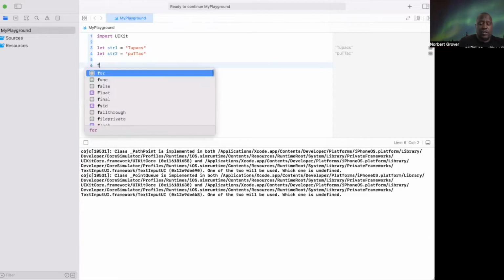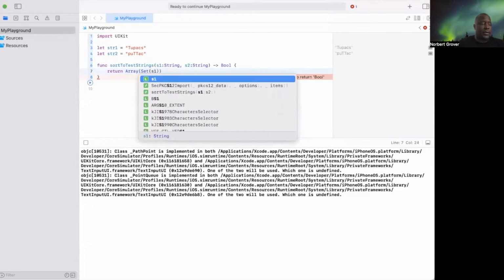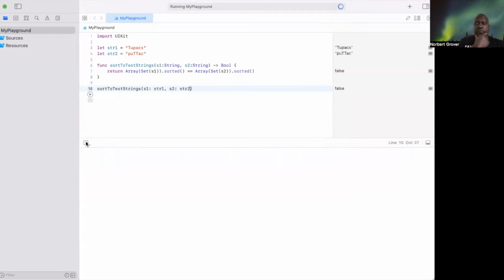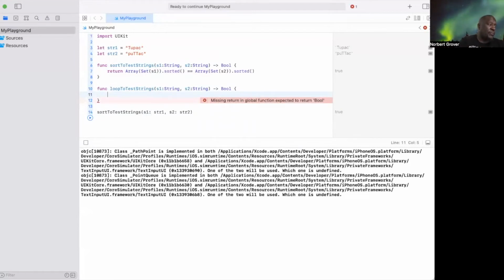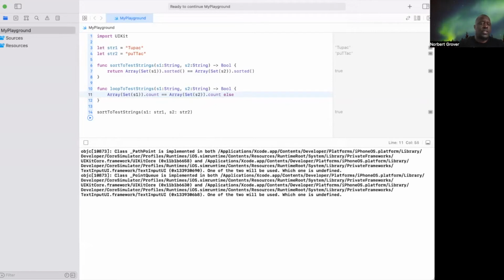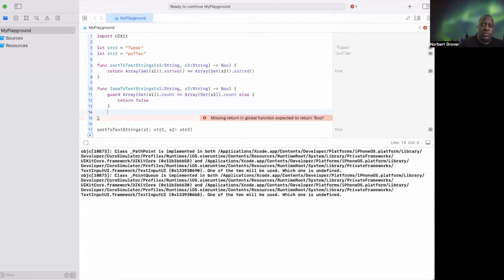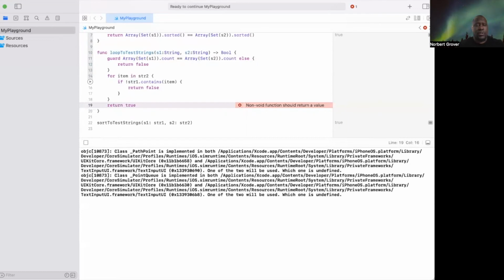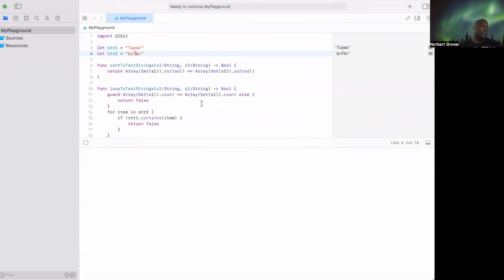Cracking the Coding Challenge - Do 2 strings have the same characters?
I will explain how to write a function that checks to see if 2 strings have the same characters.